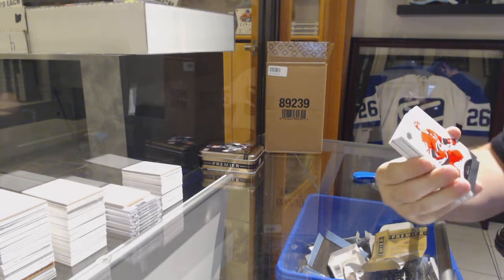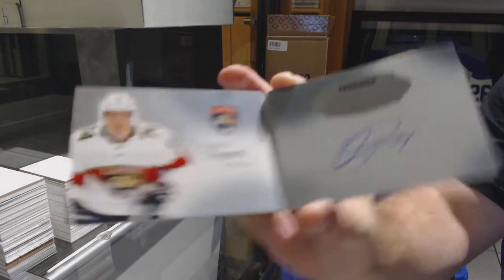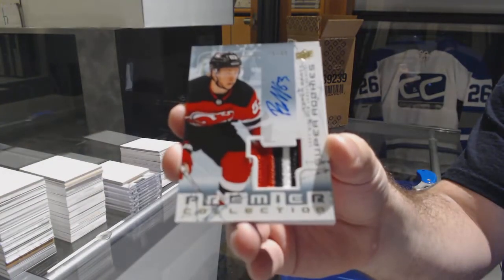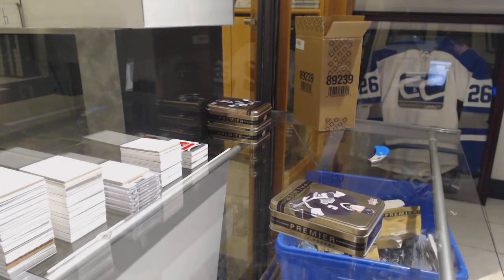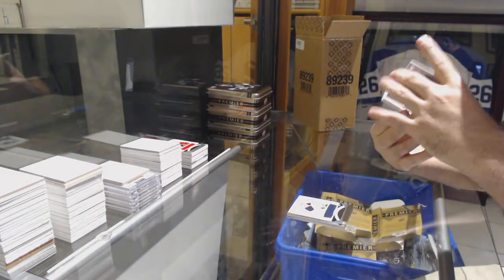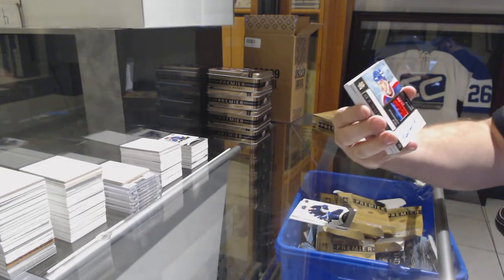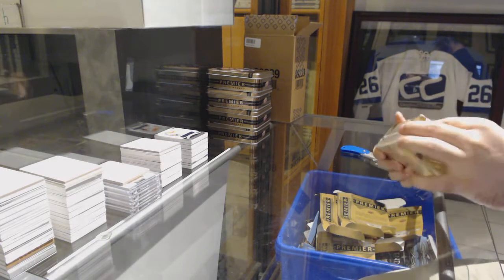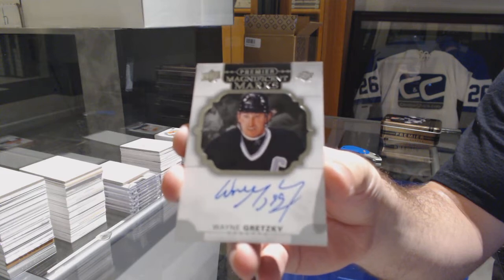17-18 Upper Deck Premier Hockey 5 Box Case Break - C&C GB #9931